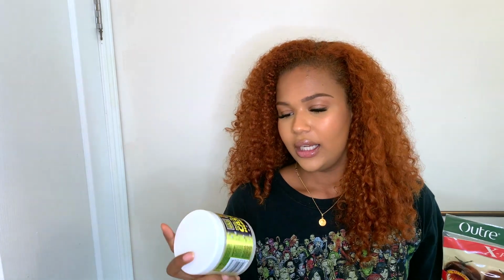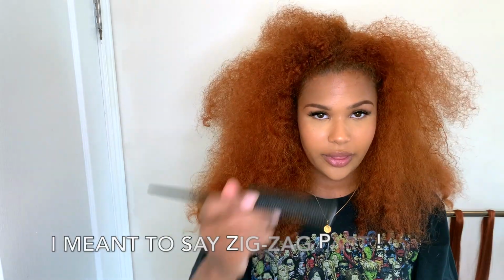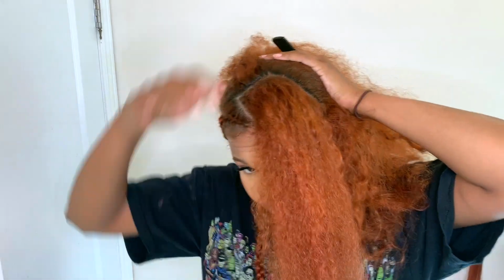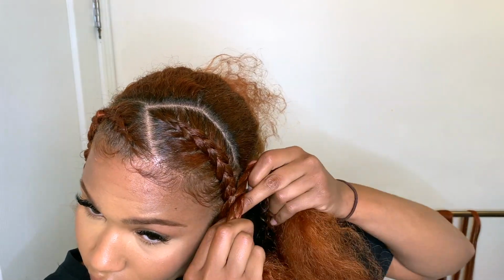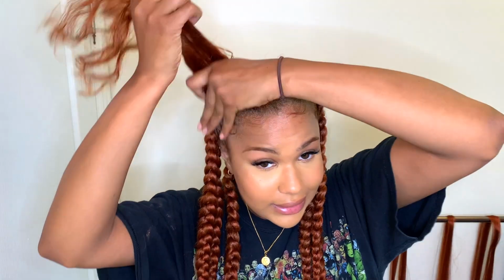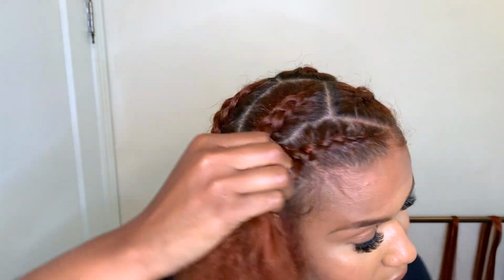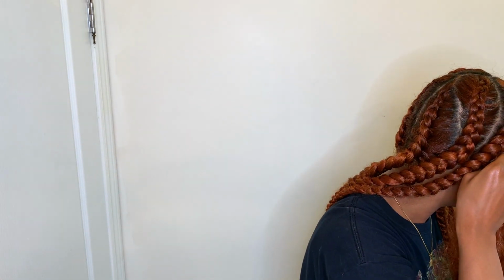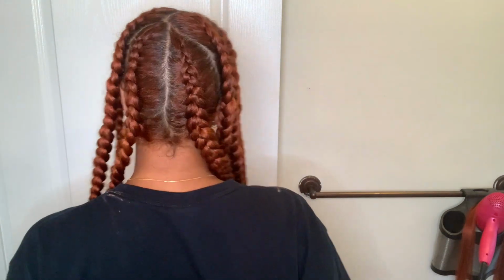Pop Smoke Inspired BRAIDS / Jumbo Tribal Braids | Beginner Friendly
Hey guys i'm back so today i'm showing you a new hairstyle inspired by the rapper pop smoke. Another word for them would be Jumbo Tribal Braids. These braids are really popular right now for summer its a cute hairstyle for girls. I show you step by step how you do feed in braids also show you how i part my hair in the zig zag style that pop smoke usually would wear. This is a good protective style using cornrows that sit on the side of your head and is very easy and beginner friendly. It's a quick hairstyle and doesn't take longer than 30 mins!  You have probably seen these braids on other celebrities like Saweetie, Kim Kardashian, and Rihanna. I used braiding hair in the color 350 incase anyone was wondering. How to do Pop Smoke Braids for women really long jumbo braids.